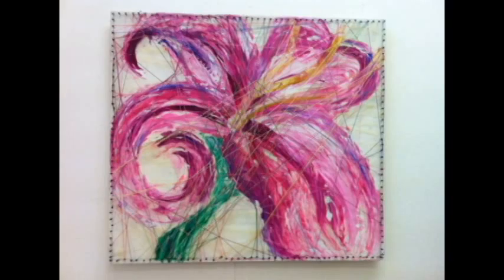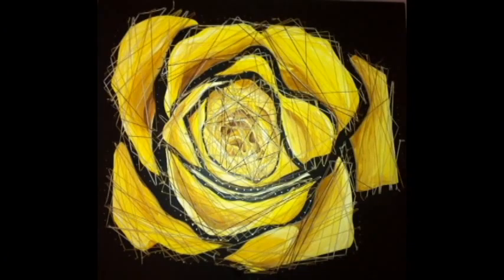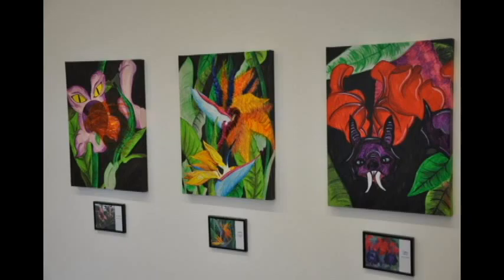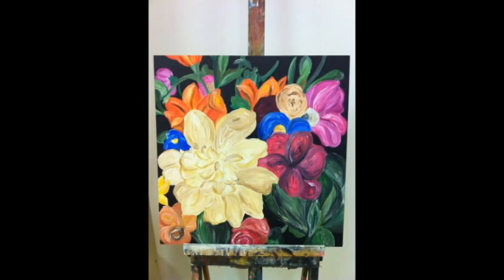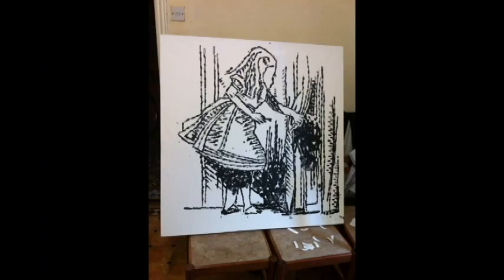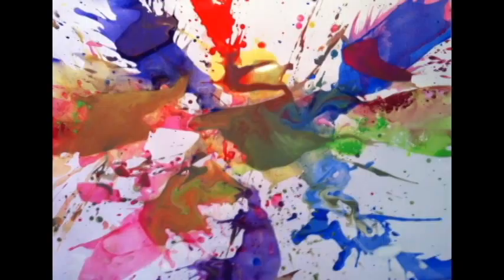Sudden Realisation Promo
Promotional video for the artist Rachel Lombardi (BAHons Fine Art)